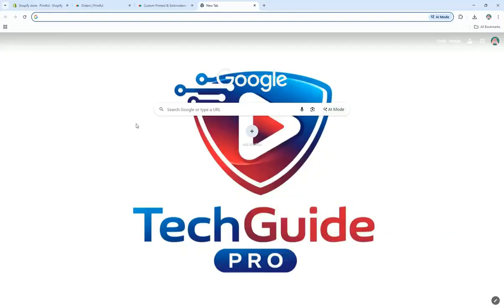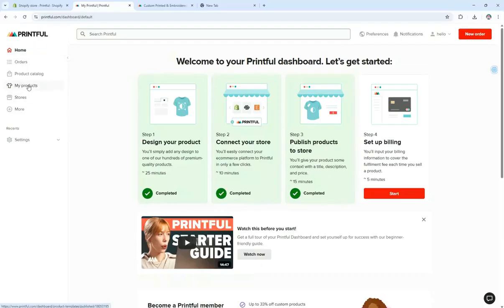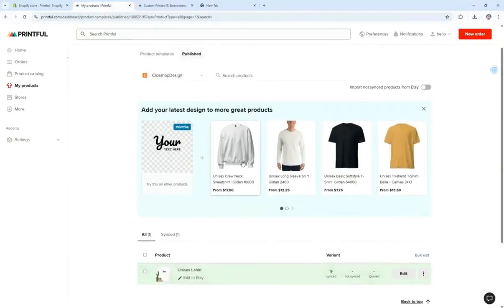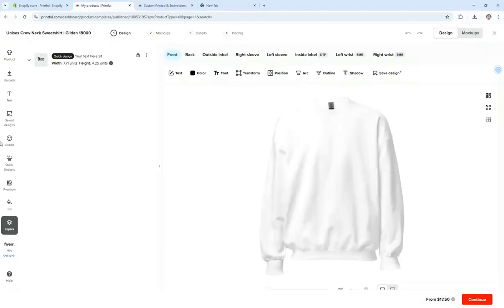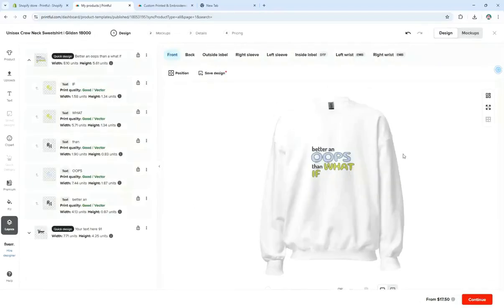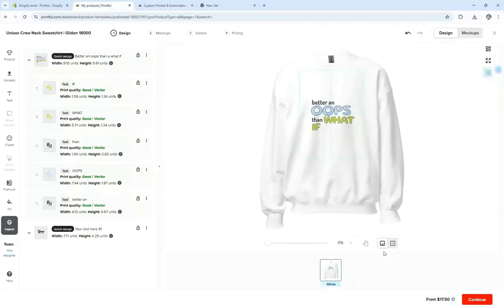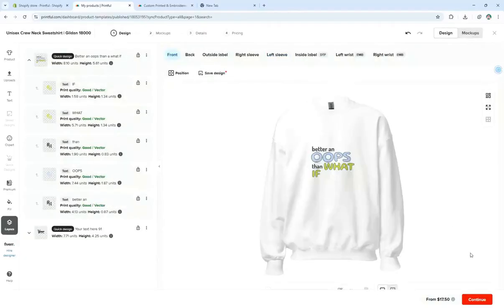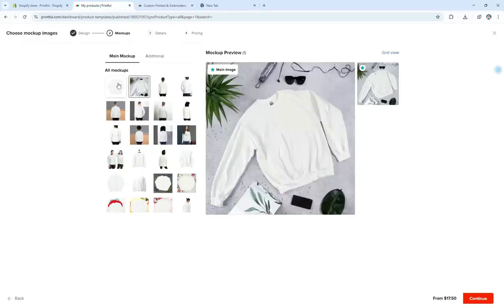How to Create T-Shirt Design on Printful - Step by Step 2026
Learn how to create a stunning t-shirt design on Printful.

This comprehensive tutorial will guide you through the entire process of designing custom t-shirts using Printful's user-friendly platform. You'll discover essential tips and tricks for utilizing Printful's design tools, selecting the right apparel, and optimizing your artwork for print. By the end of this video, you'll be equipped to launch your own t-shirt brand with eye-catching designs that stand out in the marketplace.